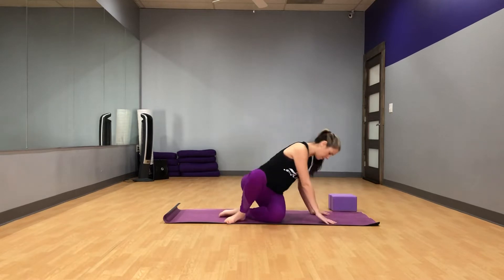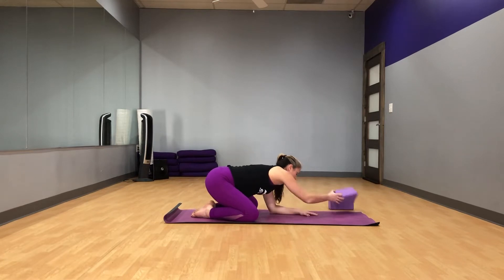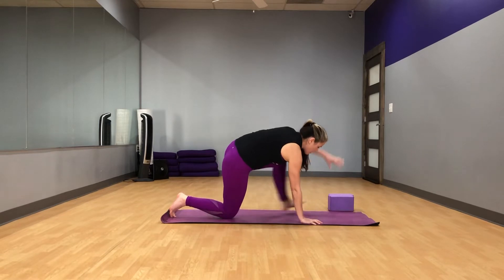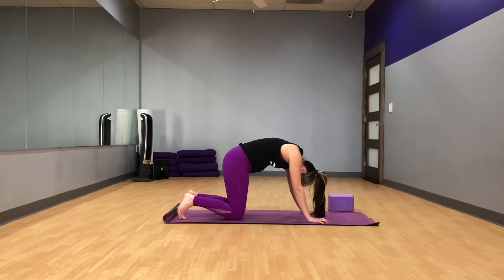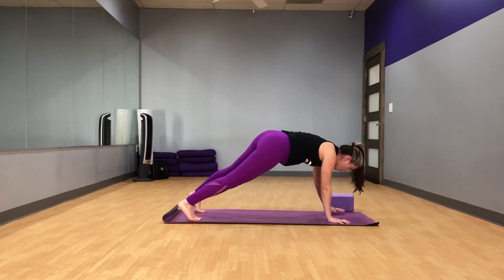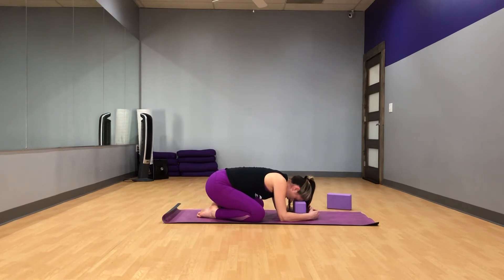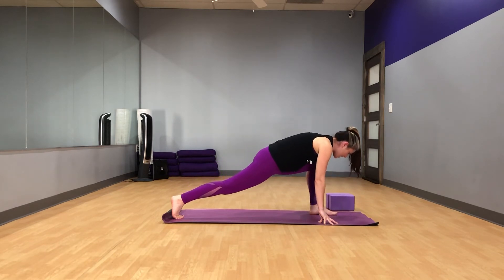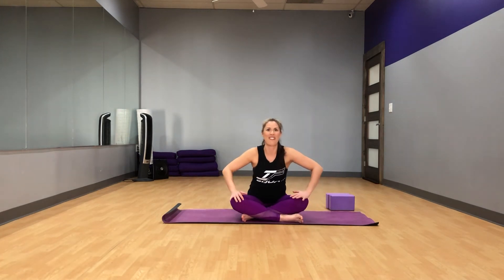Prenatal Yoga Sequence for Energy!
Check with your doctor before beginning any type of physical activity during pregnancy.

Whether you’re pregnant or not, try this yoga sequence for a little energy boost!